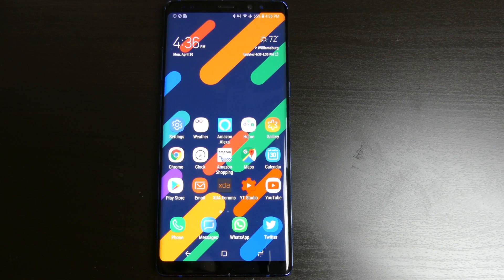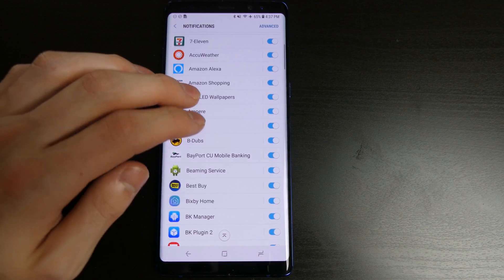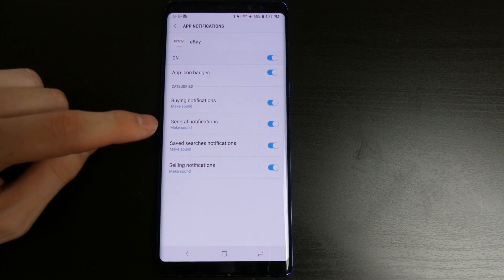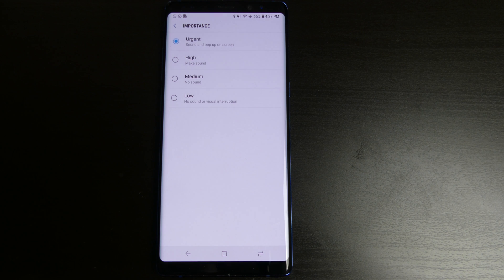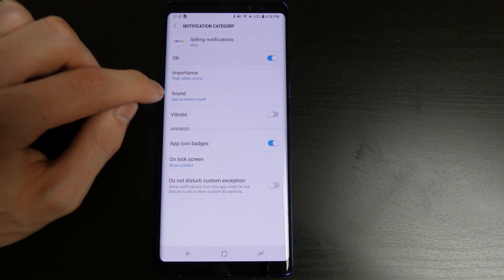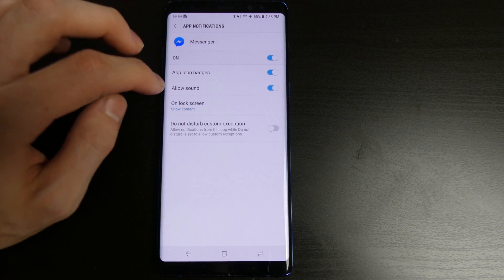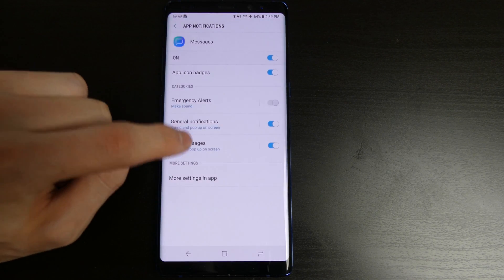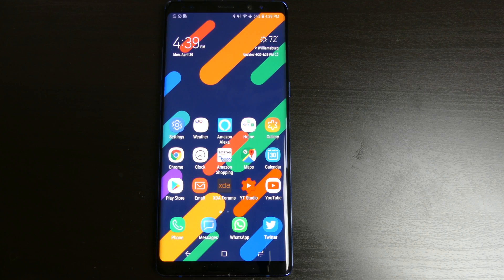Galaxy Note 8 Custom Notifications - Best 8.0 Oreo Feature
Code: Techout With Android 8.0 Oreo you can now customize your notifications down to the category in most apps!